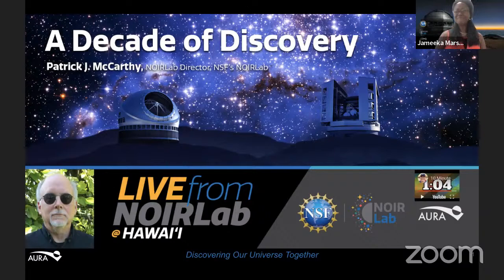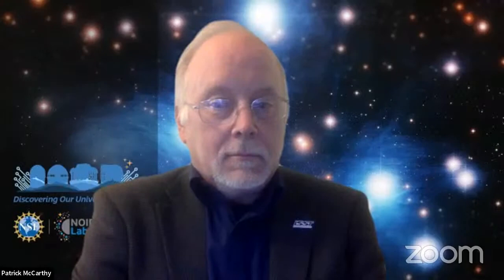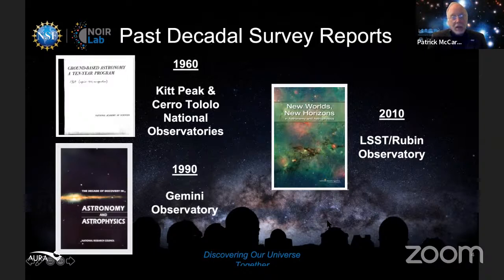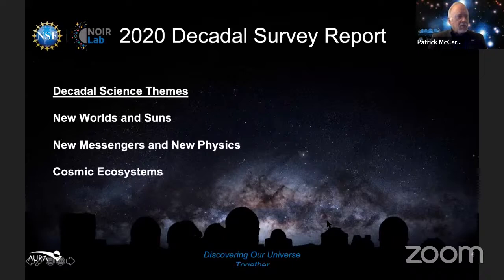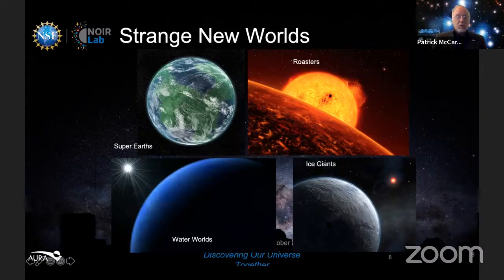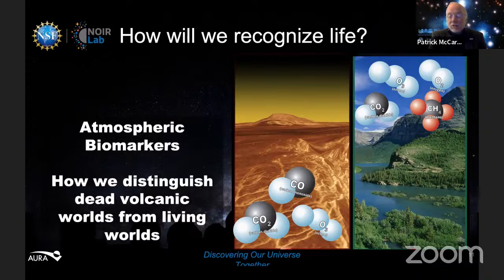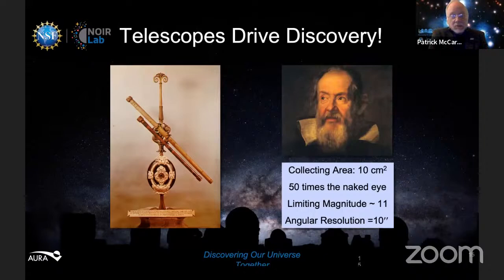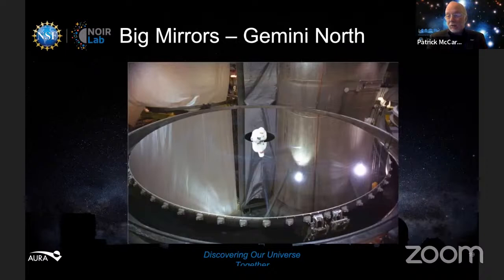Live from NOIRLab @ Hawai'i: A Decade of Discovery with NOIRLab Director Patrick J. McCarthy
The recently released report from the astronomy and astrophysics decadal survey outlines an exciting decade of discovery and key roles for NSF’s NOIRLab. Our special guest, NOIRLab Director Patrick J. McCarthy, discusses key scientific questions for the decade ahead and the exciting opportunities offered by new telescopes, instruments and optical systems.